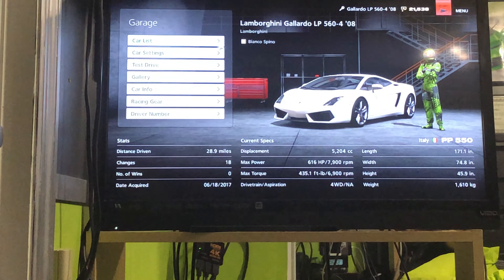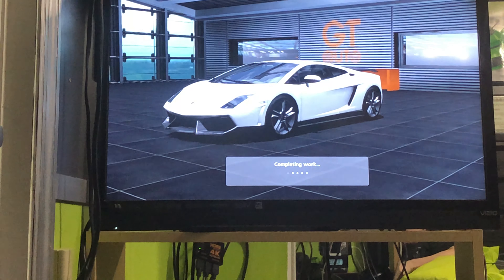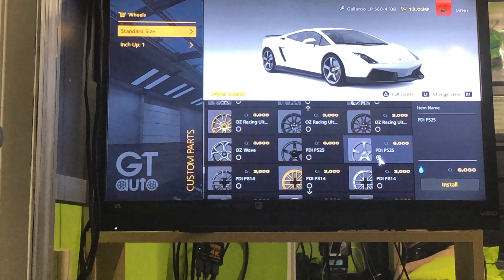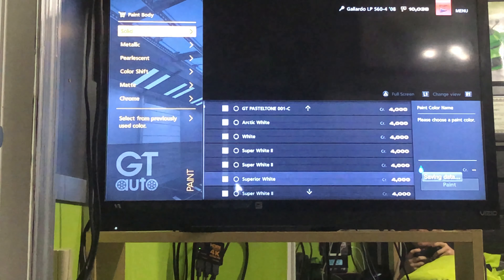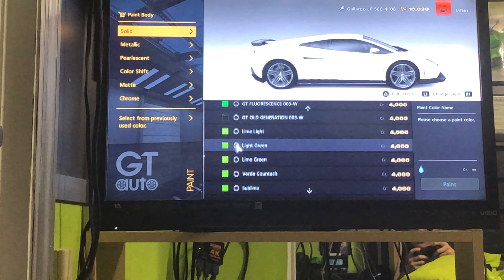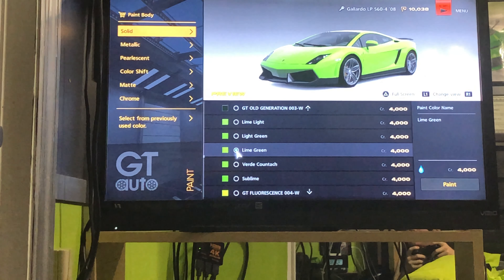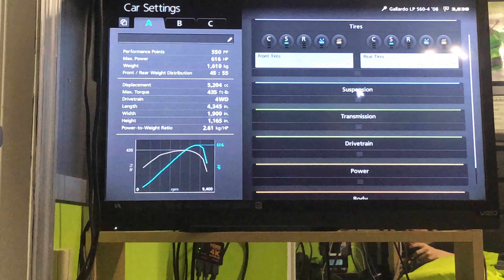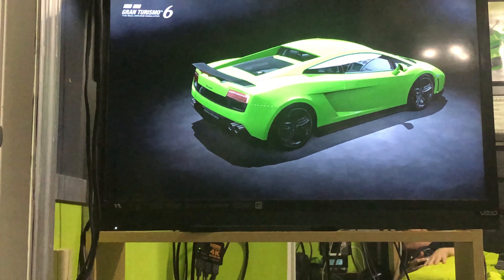Gran Turismo 6 Replica Builds: Lamborghini Gallardo Superleggera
The seventh GT6 replica build video on my channel.

Nothing else to say here, but the Lamborghini Gallardo Superleggera is a beautiful car, with a nice V10 engine.